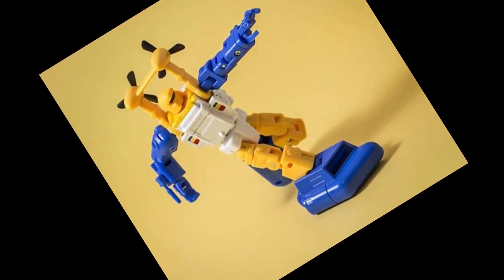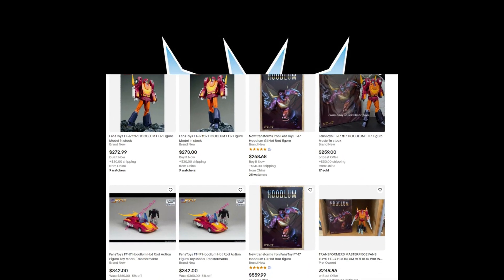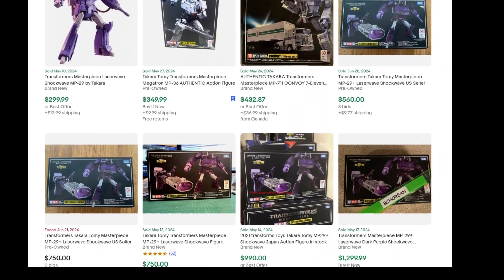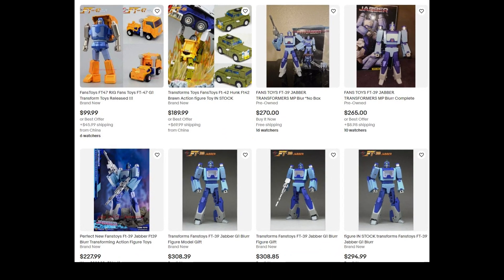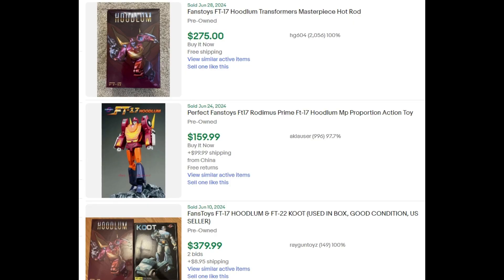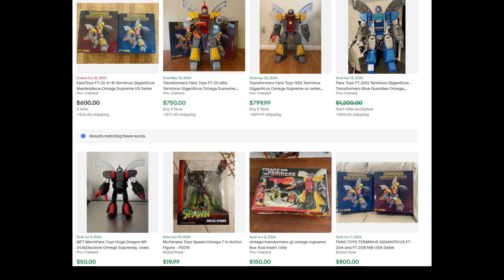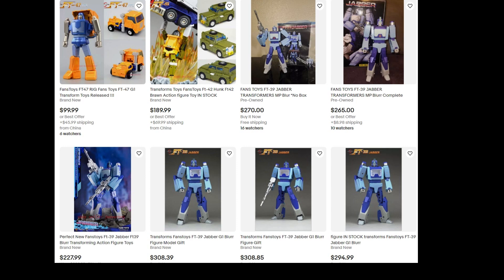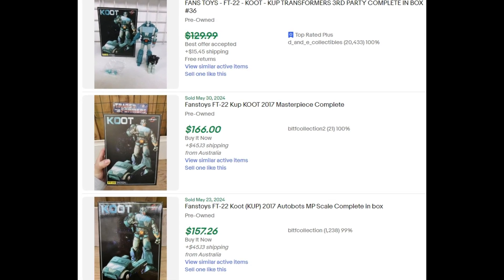TIPS AND TRICKS TO SELLING MASTERPIECE TRANSFORMERS ON ALL PLATFORMS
MAGIC SQUARE CASSETTE REISSUE!!